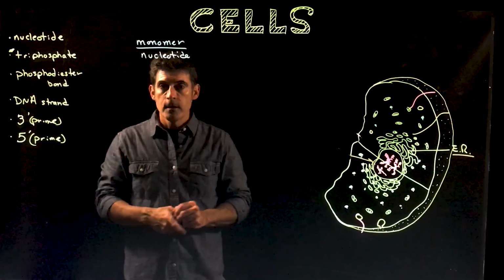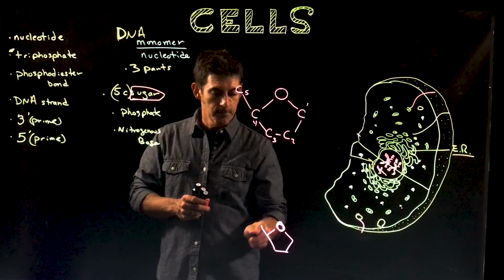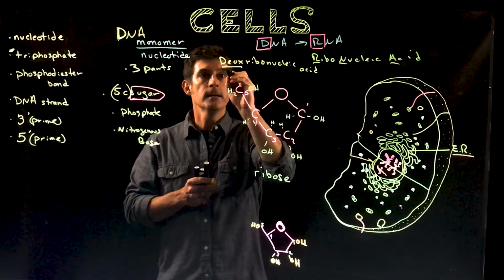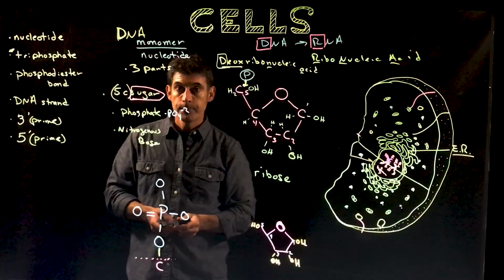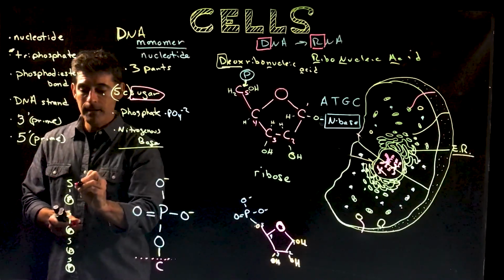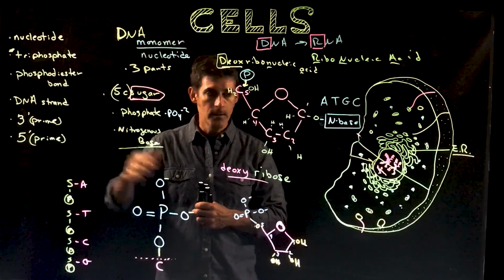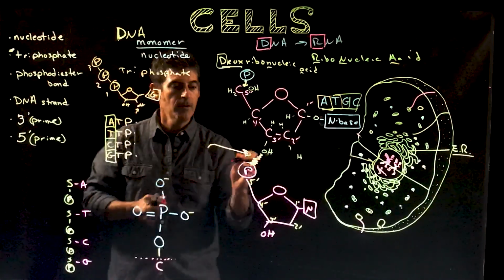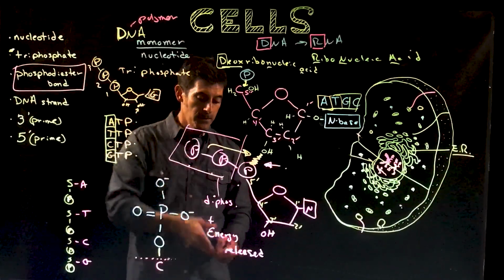Nucleotides, Phosphodiester bonds, DNA, Chromosomes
An introduction to nucleotide structure and phosphodiester bonds.